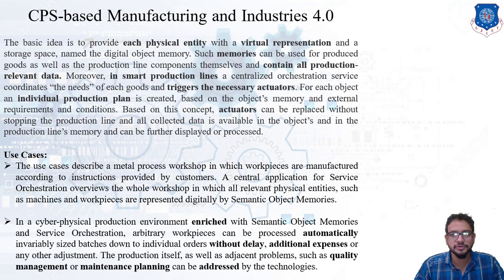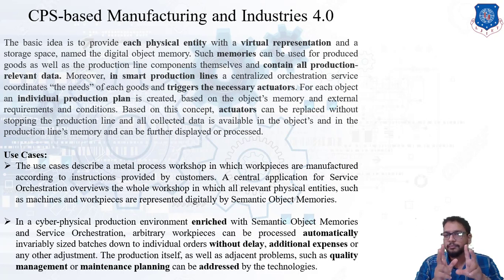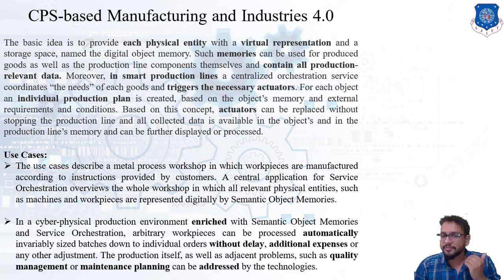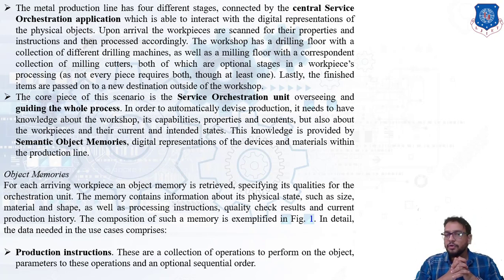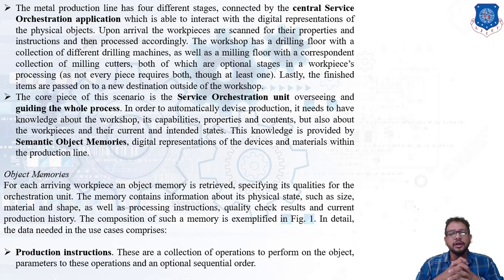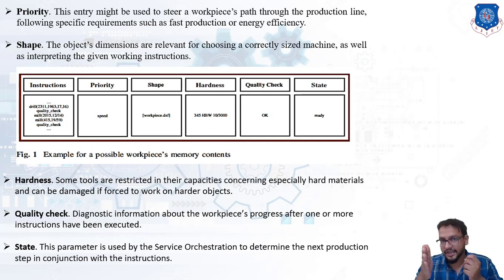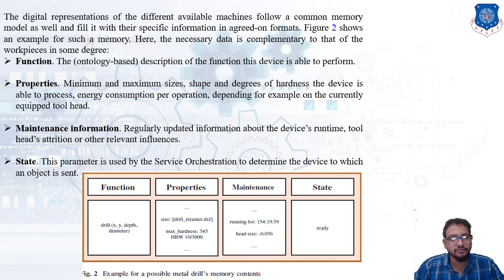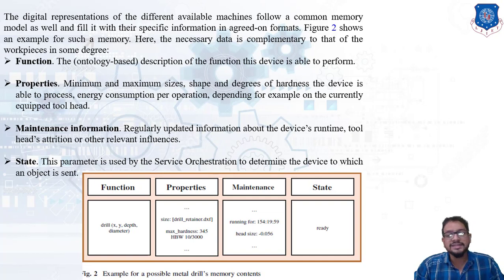L 17 Cyber Physical System based Manufacturing and Industries 4.0